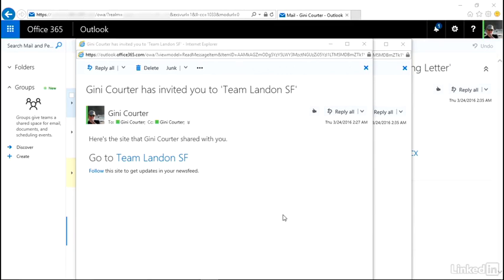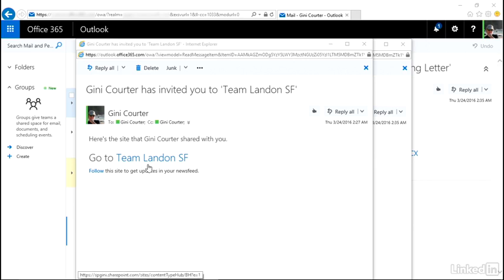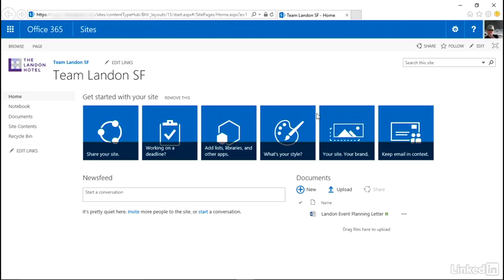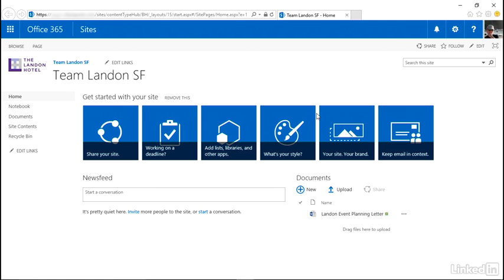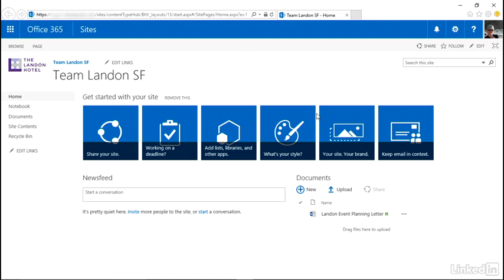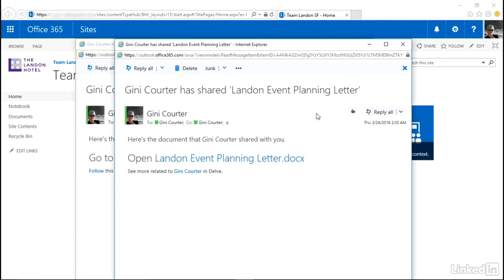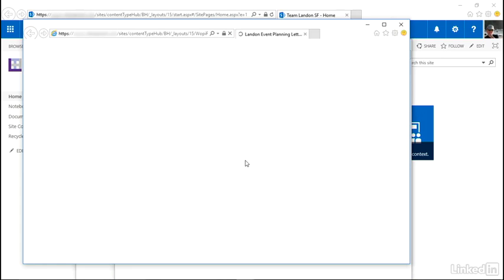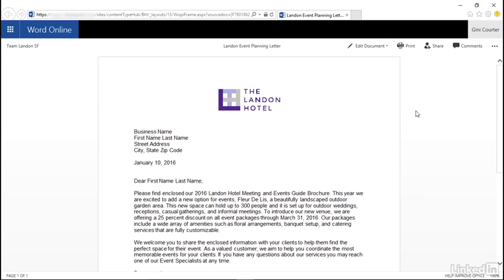Microsoft SharePoint Online Essential Training 2016 Complete Part 49